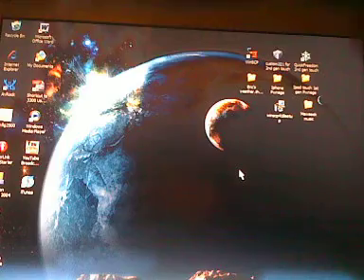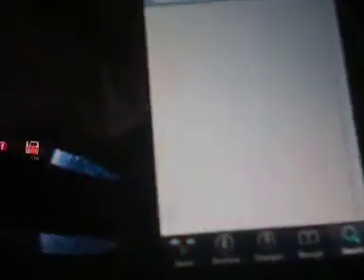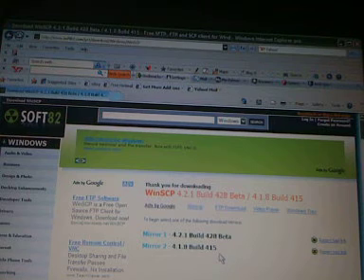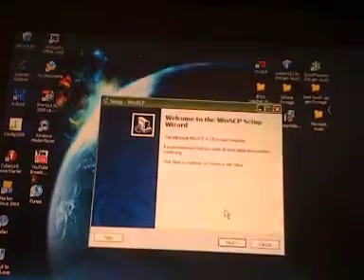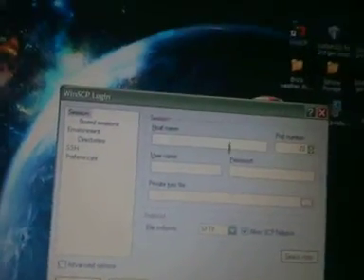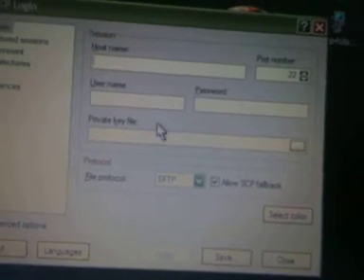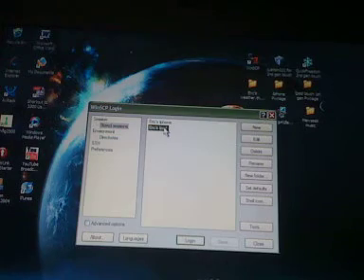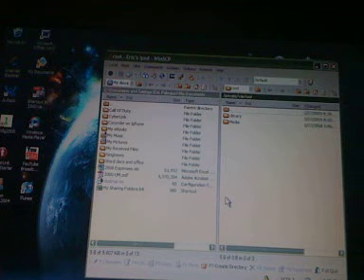How to install and use WinSCP on your computer to SSH your iphone/ipod touch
I recorded this with my iphone.
First open Cydia and install-
1.Automatic SSH
2.Toggle SSH
Host Name-your ip address
Username-root
Password-alpine
Yes you will need wifi or 3g/edge to do this.(this mean you will need internet access)